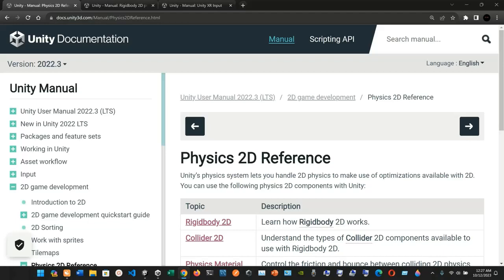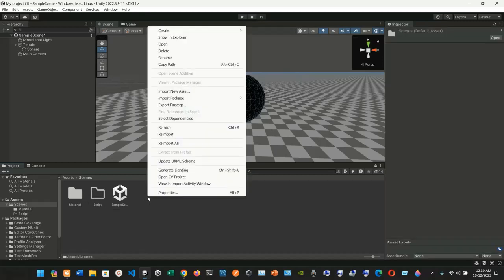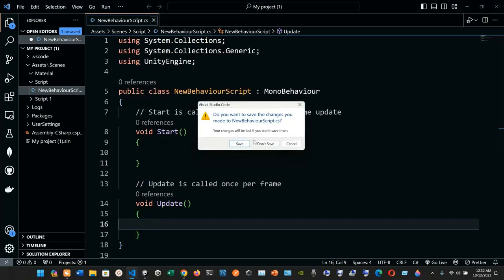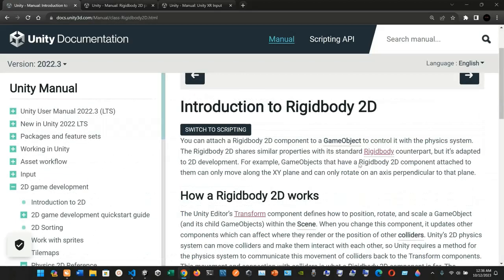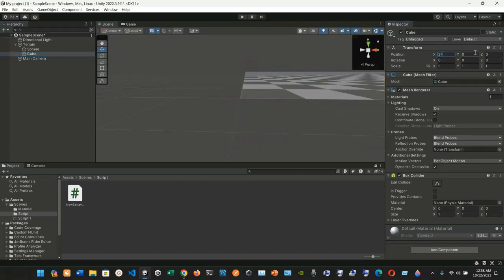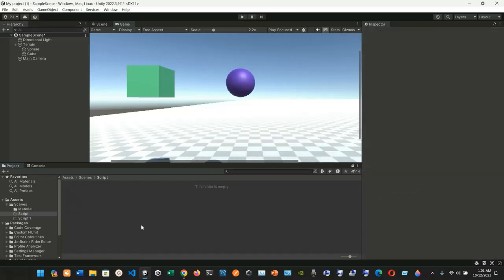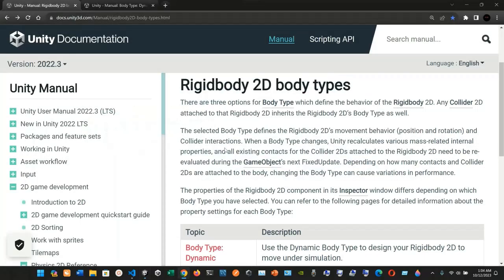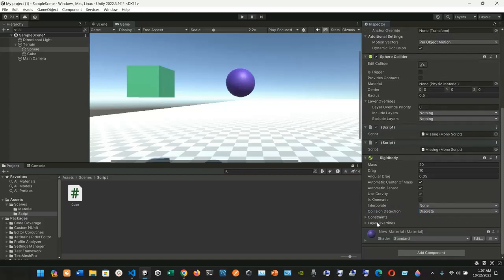Physics 2D Reference: Rigidbody 2D - Unity’s Interface User Manual 2022.3 (LTS).